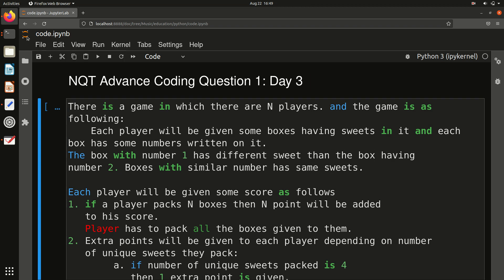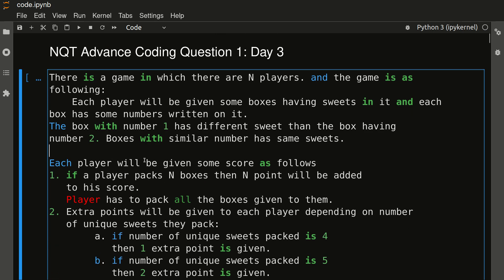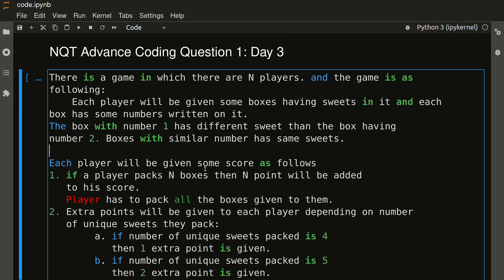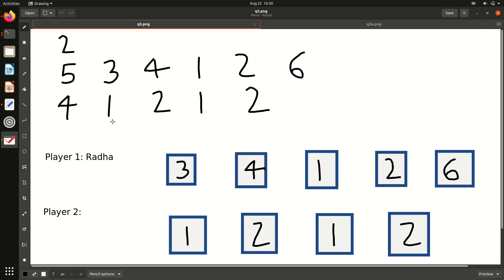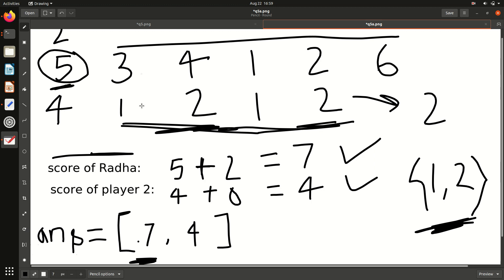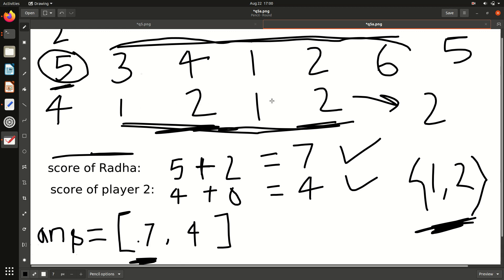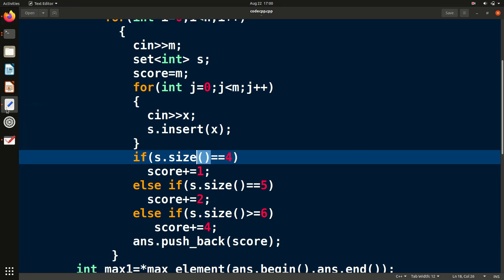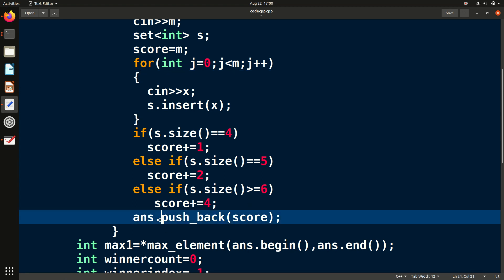TCS NQT Advance Coding Question + Explanation in C++ | TCS NQT PREPARATION 2023 [AC-12]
This video will help you learn TCS NQT Advance Coding   Questions with code, asked in second slot August 2022 with explanation in c++ programming language.

tcs nqt advance coding question aug 2022, tcs nqt coding question with solution day 3 slot 1, nqt coding question and solution
previous year tcs nqt coding questions